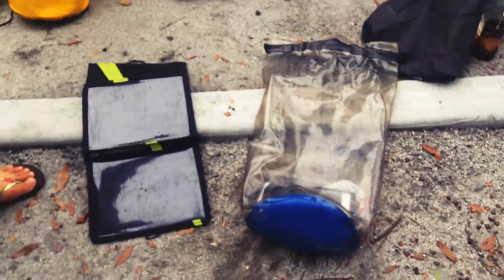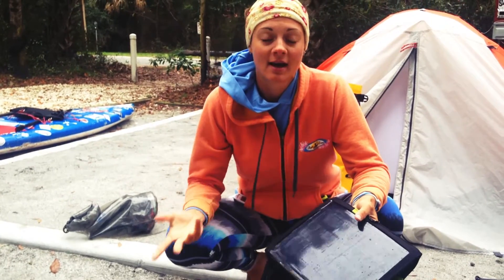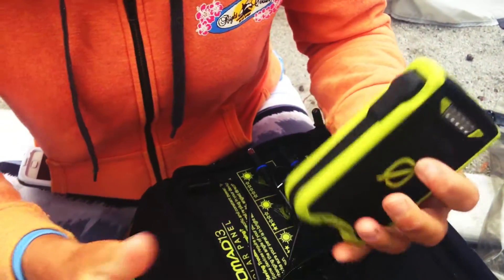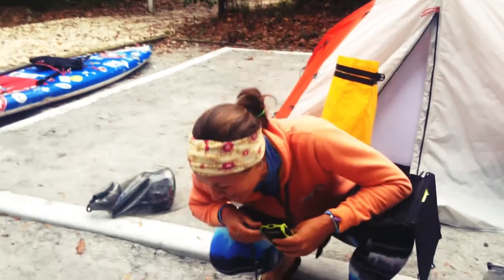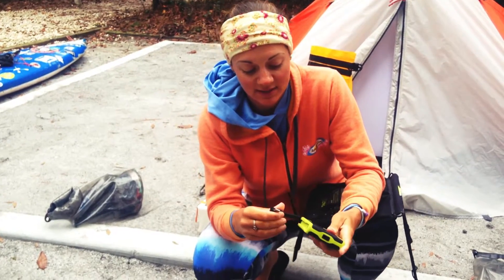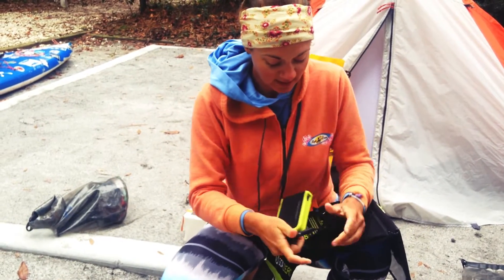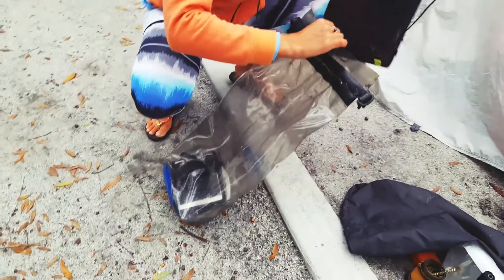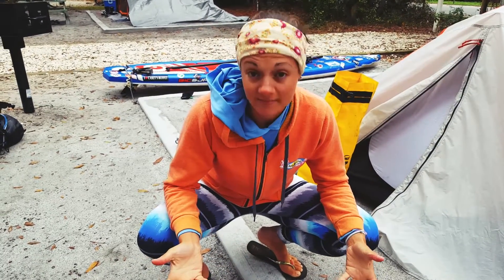Atlantic SUPergirls Review Goal Zero Solar Panels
Louanne from the Atlantic SUPergirls Reviews Goal Zero Solar Panels on their paddleboard adventure from NYC to Key West. The way they charge their devices while on the water and the beach is with Goal Zero Solar Panels. They are water resistant, not waterproof. That does help a lot because.

They have one large and one small panel. They come with all sorts of wires, they use the USB ports.  They use a Goal Zero external battery pack that they charge along with their devices. THis is also water resistant.

They charge the battery pack in the sun during the day, then charge their devices from the battery pack at night.

When on the water, they put them in a sealine clear dry bag and seal it up, throw it on top of their pack.  You can also plug devices directly into the solar panel. You don't have to just charge the battery. You can go direct.

About the SUPergirls:
The SUPerGirls—Louanne Harris and Julieta “Jules" Gismondi—are paddling standup paddleboards from New York to Miami to raise awareness of issues that affect our health, our environment and our lives.

"Our expedition's objective is to inspire action towards a healthier planet and a healthier way of life. Two thirds of the funds raised during our trip will be donated to important causes that are very dear to us: Mission Blue and First Descents.  We will also be collecting data as we paddle along the coast and contributing the results to research focused on studying the changes that are happening in our oceans and waterways. We want to help understand  how we affect these as well as how they affect us.  Your help means the world! We are eternally grateful for your support."

Two thirds of the funds raised will be split between First Descents andMission Blue

First Descents provides life-changing outdoor adventures for young adults (age 18-39) impacted by cancer. For more information on First Descents, go

Mission Blue is an initiative of the Sylvia Earle Alliance to ignite public support for the protection of Hope Spots – special places that are vital to the health of the ocean – through the creation of a global network of marine protected areas to safeguard 20% of the ocean by 2020. For more information on Mission Blue, go

For more information about Louanne and Jules on their adventure, go

Help fund and support their mission